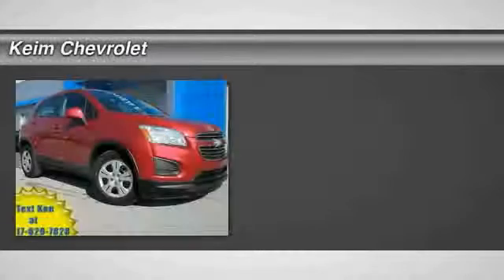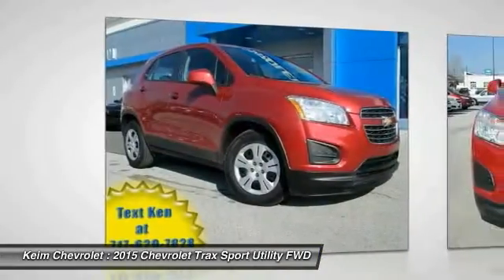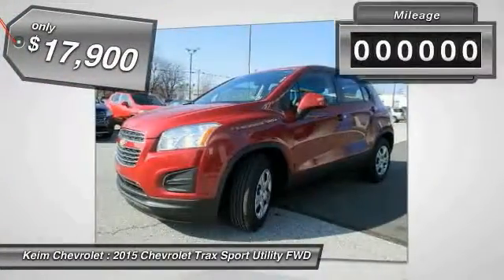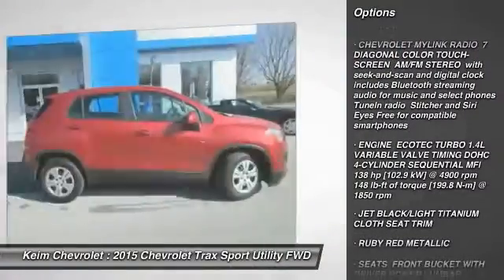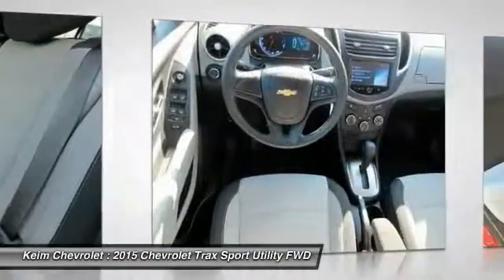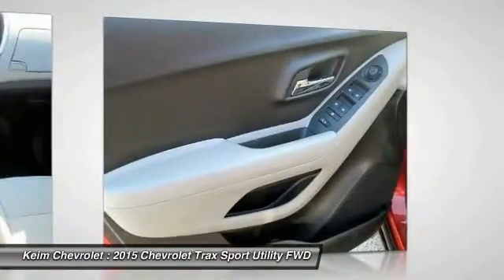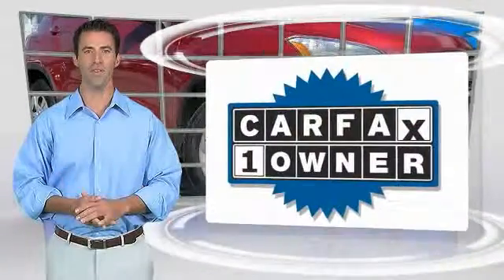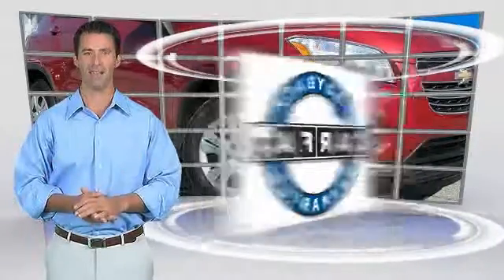2015 Chevrolet Trax Paradise PA 16117A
2015 Chevrolet Trax LS

Keim Chevrolet
3265 Lincoln Highway East

Looking for the right sport utility? Today could be your lucky day. With 13727 miles, this Ruby Red Metallic, 2015 Chevrolet Trax equipped with Automatic transmission could be yours. Request more information and set up a test drive right away.